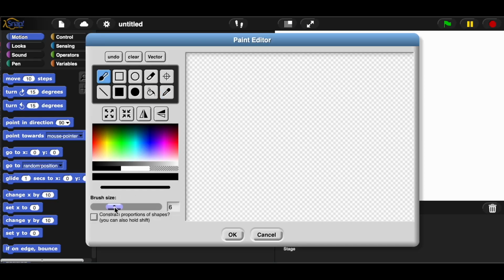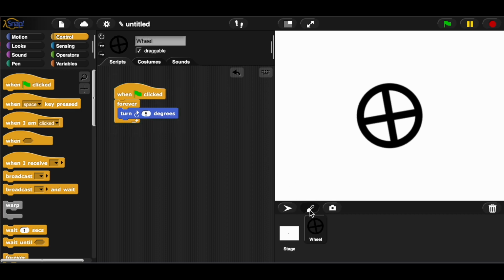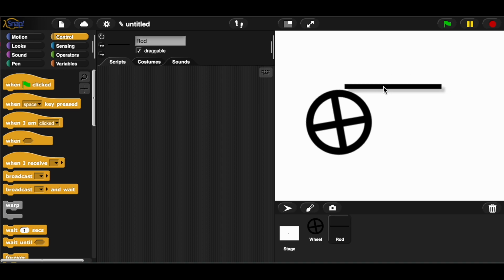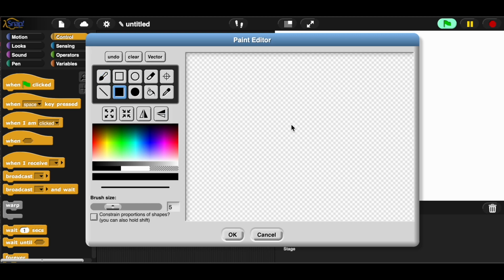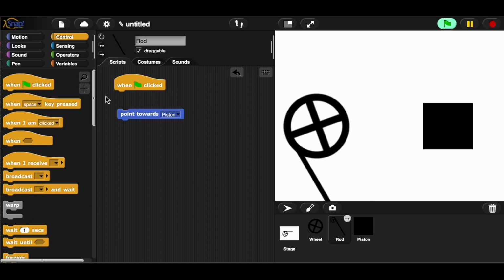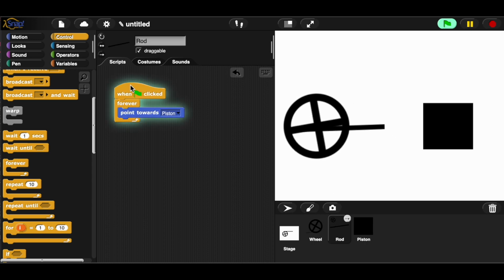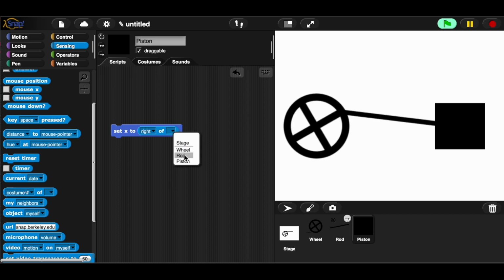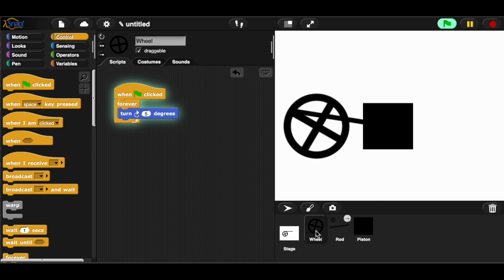Building a "virtual machine" in Snap!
Nested sprites is a favorite feature of mine in Snap! In case you didn't know already, here's how to make a wheel-and-piston engine in less than 3 minutes.